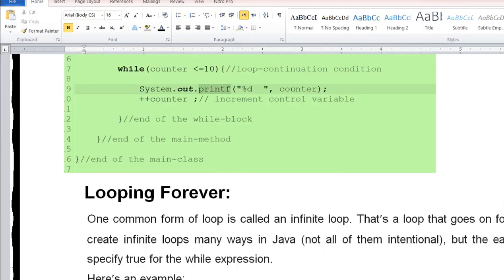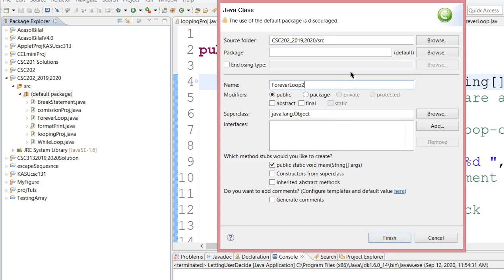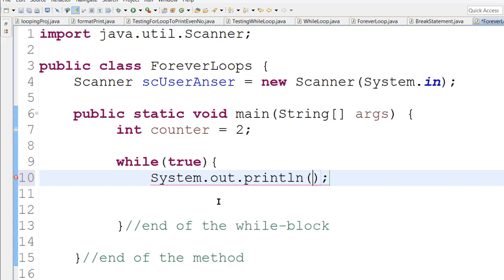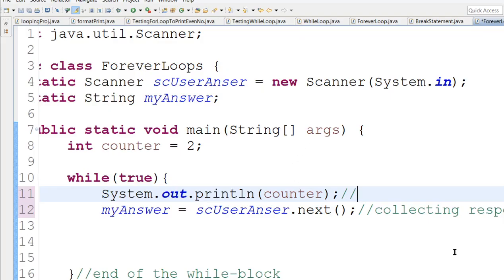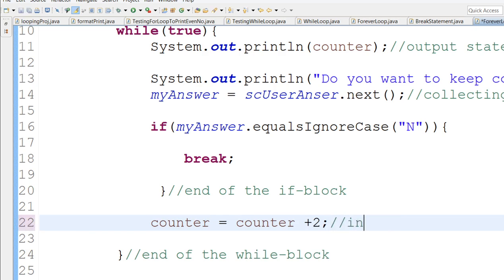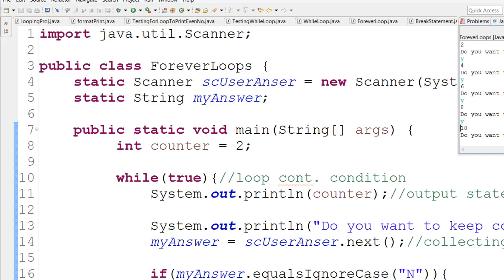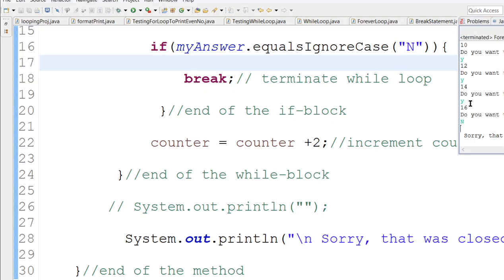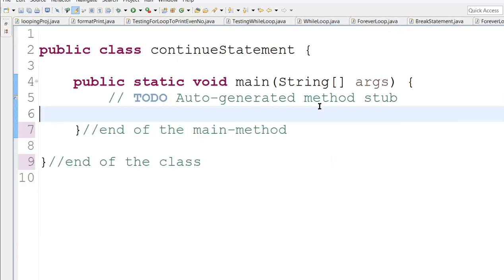Video-8; While Loop, Forever Loop, Break And Continue Statements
This video teaches you While Loop, Forever Loop, Break And Continue Statements.